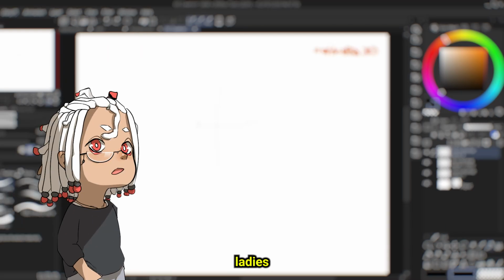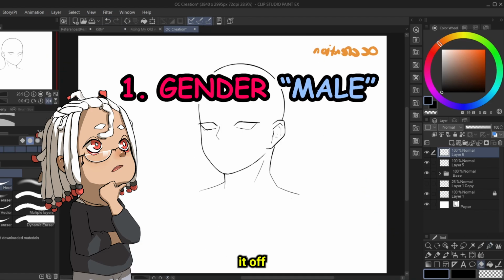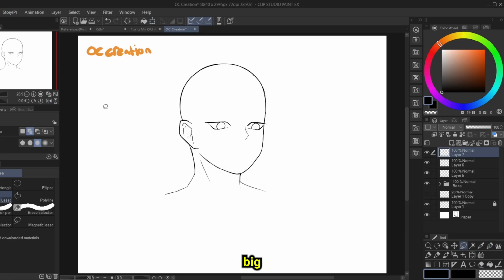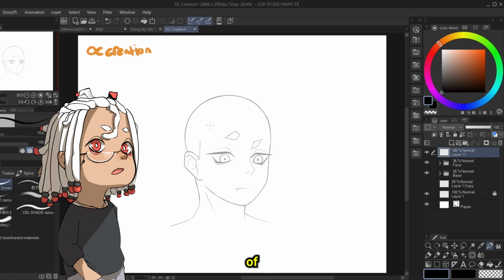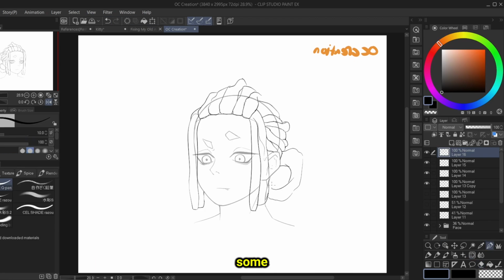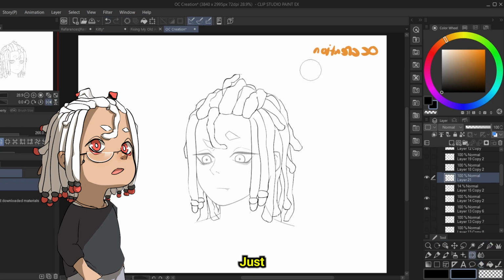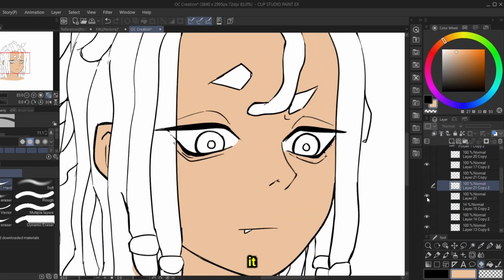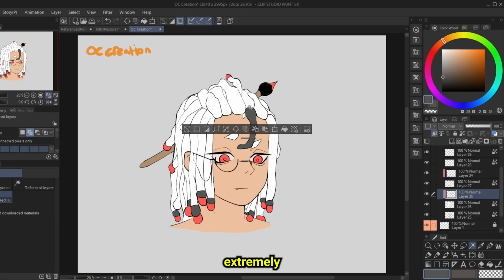Learning How To Design An Oc CORRECTLY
Hello, I am a 20 year old artist, i have been drawing for around three years now. I aspire to be a you tube art teacher/art content creator of some sort so this will be my third step of many towards that goal.

With this video I wanted to create a you tube mascot for myself, while simultaneously showing my process to create that character and helping the people that are struggling to design their characters.

I am more than open to any critiques on the way i did my video or any other advice. This is only my second time really doing any type of edited voice over type video, so i would be beyond grateful for any help.

Programs I use:
Tablets and Hardware I use:
Wacom Tablet
Some type of windows laptop